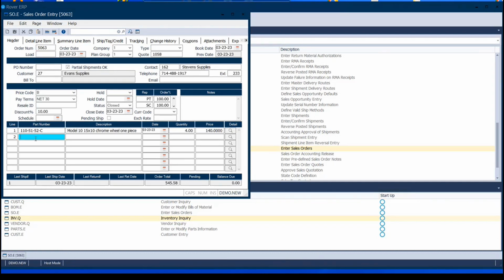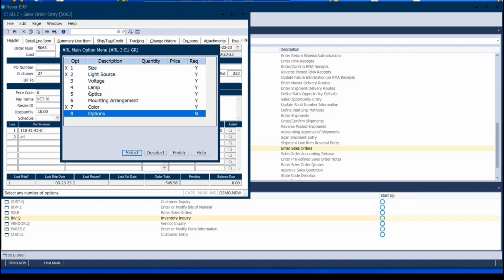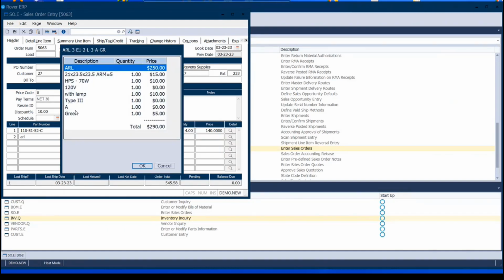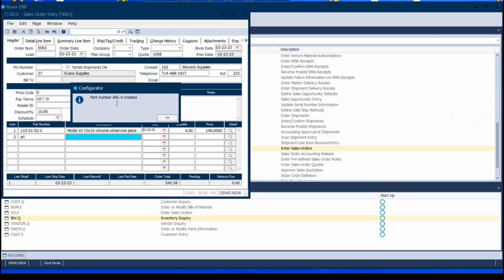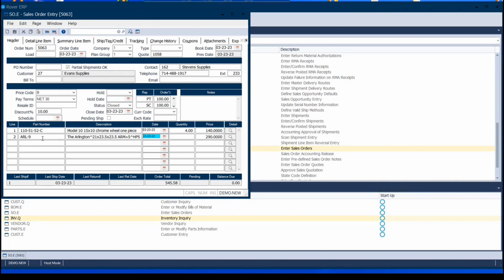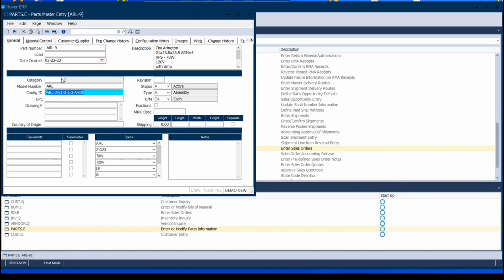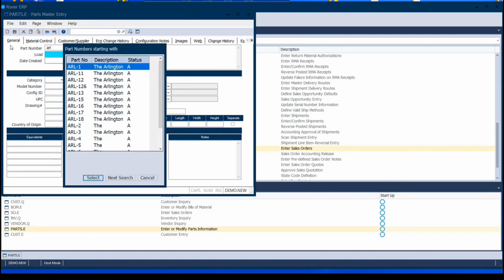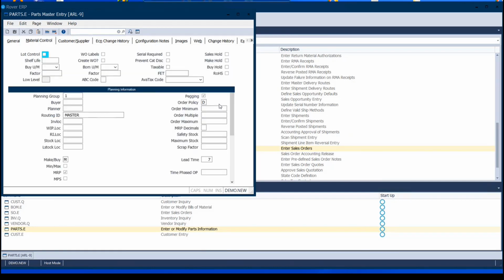Rover ERP Tutorial: Product Configurator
Welcome to our comprehensive tutorial on the Rover ERP Product Configurator. In this video, we'll explore how the product configurator empowers users to customize products on sales orders, quotes, and sales order numbers, offering a seamless and efficient customization experience.

We begin by exploring the process of configuring products on sales orders. Discover how users can easily access configurable items by entering a sales order number, eliminating the need for an actual order. Explore the wide range of options available, such as size, color, and other specifications. Some options may even affect the price, ensuring accurate pricing calculations.

One of the key highlights of the product configurator is the detailed configuration summary. By accessing the help key, users can view a comprehensive summary of the chosen configuration, displaying all selected options and their corresponding details. Additionally, an intelligent part number is generated based on the specific configuration, providing a unique identifier for easy reference. The total price is calculated and prominently displayed, allowing customers to have a clear understanding of the final cost before finalizing the order.

To enhance efficiency and avoid duplication, the product configurator incorporates pre-selected items. When previously selected items match the current configuration, duplicate part numbers are not created, streamlining the process and maintaining data integrity. Sequential part numbers based on the configuration ID ensure clear identification and organization of configured products.

The configurator also ensures precision and accuracy through the concept of valid options and engineering control. It presents users with a comprehensive list of valid options based on catalog codes or other inputs. Engineering teams play a crucial role in determining the available options, preventing users from creating configurations outside the specified parameters, ensuring consistency and adherence to predefined guidelines.

Part numbers are cross-referenced throughout the system using a unique configuration ID, enabling easy tracking and searchability. Users can effortlessly search for specific parts using model numbers or by referencing specific configurations, facilitating streamlined inventory management and order fulfillment processes.

We'll also explore the part master screen, where users can create detailed specifications for each part based on the chosen configurations. This includes setting material control tabs, configuring routing, making buy decisions, defining MRP settings, and establishing lead times. This comprehensive control allows for precise and efficient management of customized products throughout their lifecycle.

Join us in this in-depth tutorial on the Rover ERP Product Configurator which will equip you with the necessary knowledge to leverage the power of the product configurator for seamless and accurate product customization.

About Rover